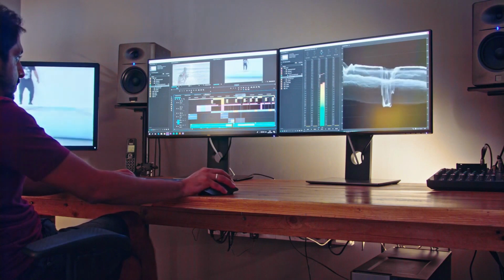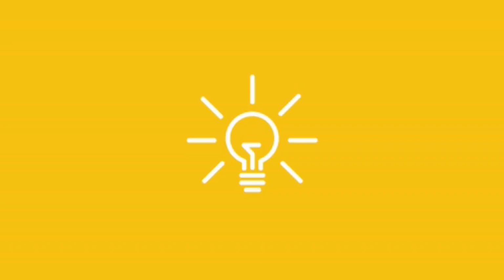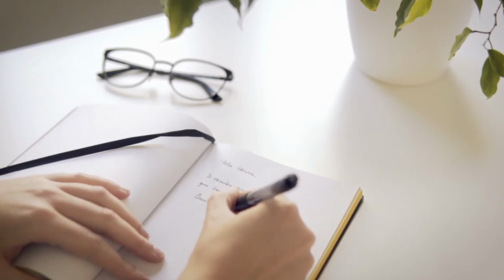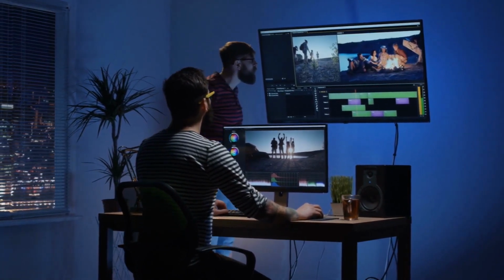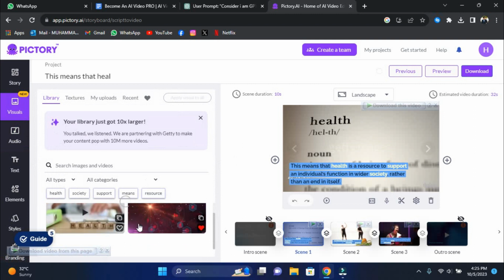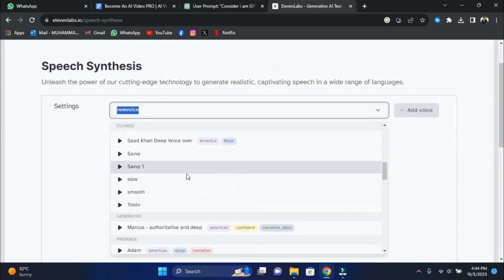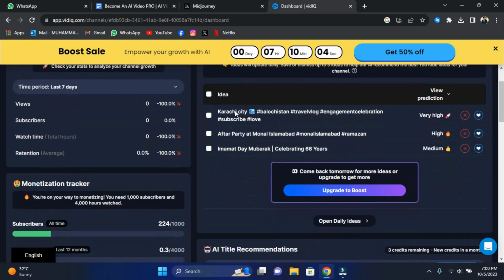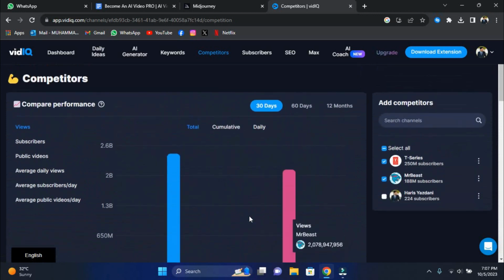How To Make a YouTube Channel with AI Tools For Beginners 2024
Dive into the world of AI tools like Pictory, ElevenLabs, and ChatGPT, and discover how to transform your video projects effortlessly. Whether you're a seasoned creator or just getting started, our tips and insights will take your content to the next level. Join us in mastering the art of AI-driven video production and watch your projects reach new heights. Don't miss this chance to become a pro in the exciting realm of AI video creation.

Try our FREE YouTube Content Creation Course and learn how to earn up to $10k/month!:

Try Pictory for yourself for FREE!

Try Eleven Labs, a revolutionary cost effect text to speech software for free!